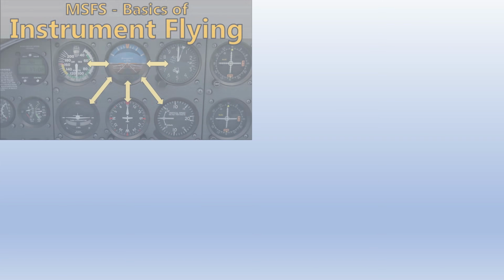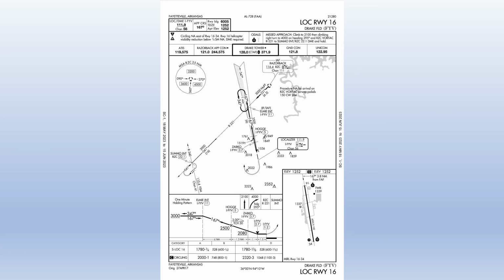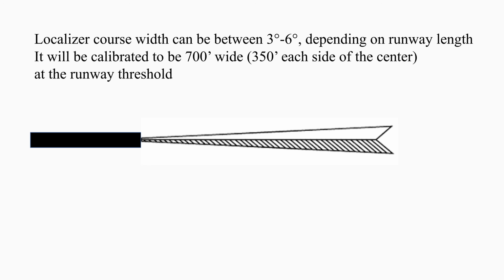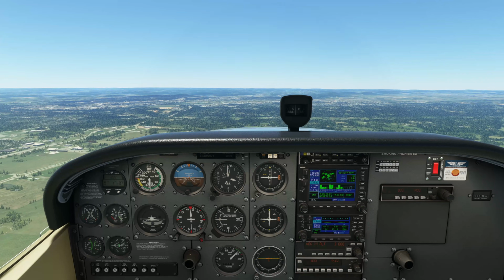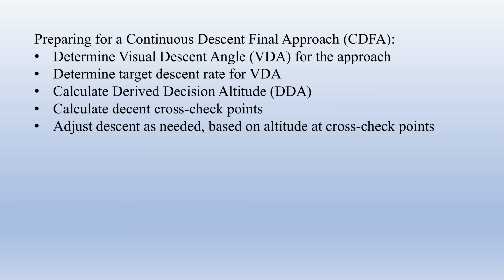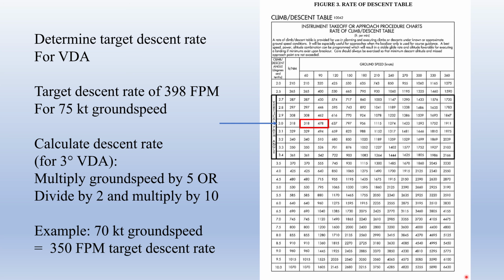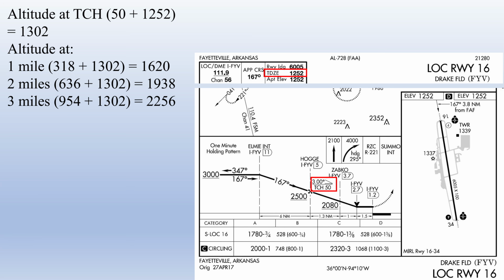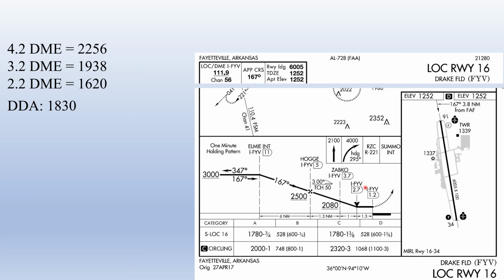MSFS - Localizer approach tutorial, part 1 (AH IFR flight lesson 7, part 1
This video is part 1 in a 3 part series covering how to fly a localizer approach.  In this video, we'll cover the basics of a Localizer approach, and how they differ from ILS approaches.  In parts 2 & 3 we will do a demonstration flight to fly the approach - first in the G1000 equipped 172, then in the 172 classic analog or "steam gauge" panel.

Follow this link for an in-depth discussion on how to descend on an instrument approach with no vertical guidance

All charts in this video are available at SkyVector.com

Chapters:
00:00 - Intro
02:31 - LOC approach overview
07:37 - Localizer review
12:45 - Localizer descent